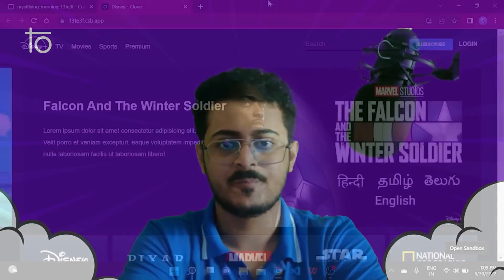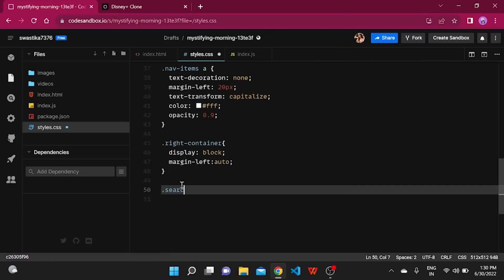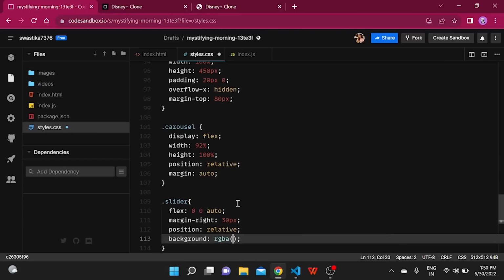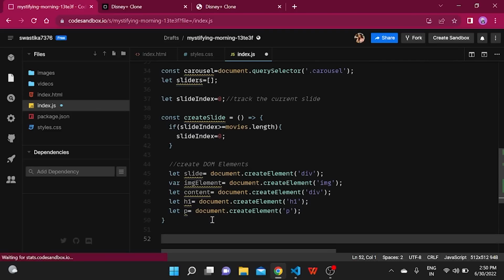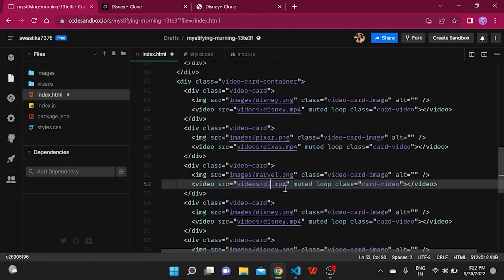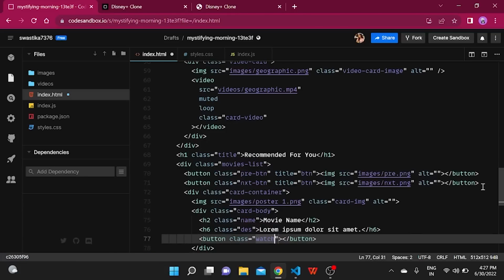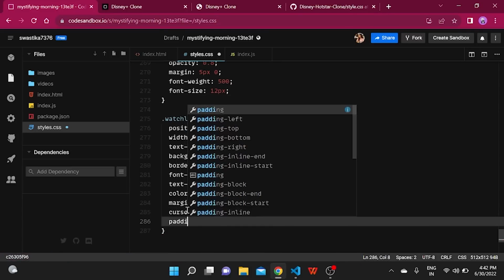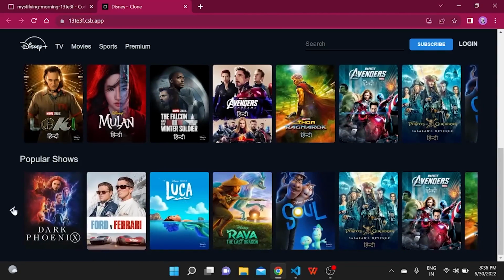[LIVE] DAY 07 - Hotstar Clone using HTML & CSS | Project Making | COMPLETE in 7 - Days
🔔 Last Date for submission of the project - 27th March 2023 🔔

and get a MICROSOFT and GOOGLE certified Certificate for your Bootcamp.